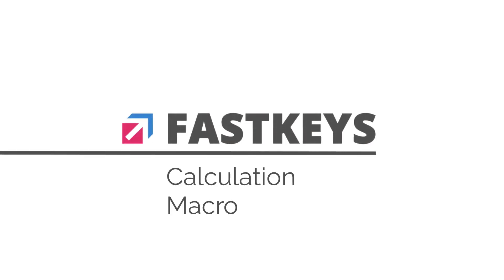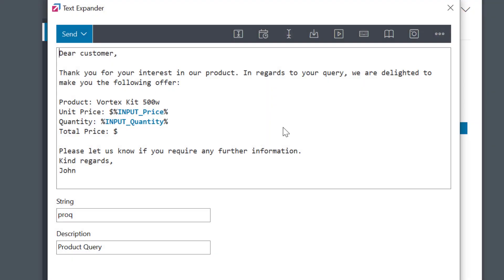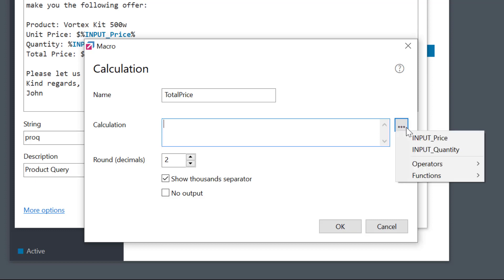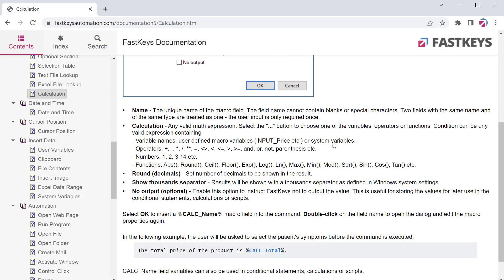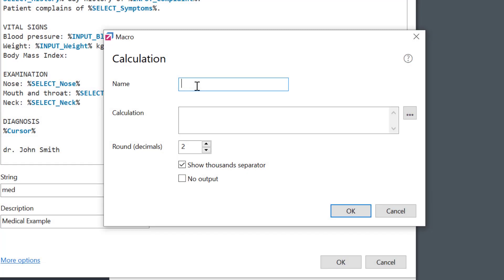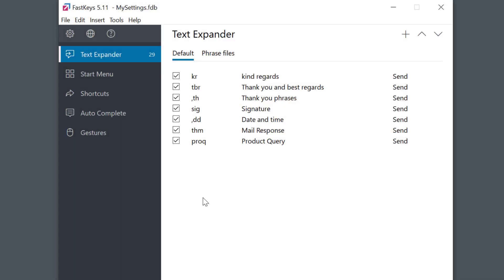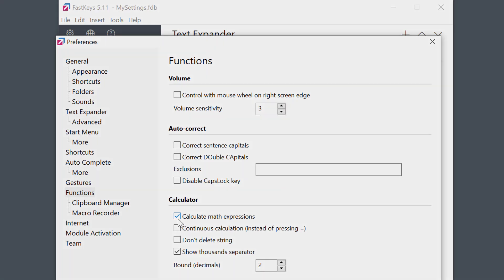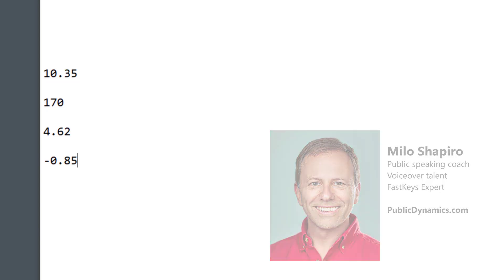Calculation Macro in Text Expander, plus In-Line Calculator - math calculations while typing [Tip]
There are few different ways how to make the calculations in FastKeys. This is one of the best time saving methods I can think of.

First, we have the »Calculation« macro in the Text Expander module, available in Professional Edition. FastKeys also features a convenient »In line calculator« which allows you to make quick calculations on the fly, while you type.